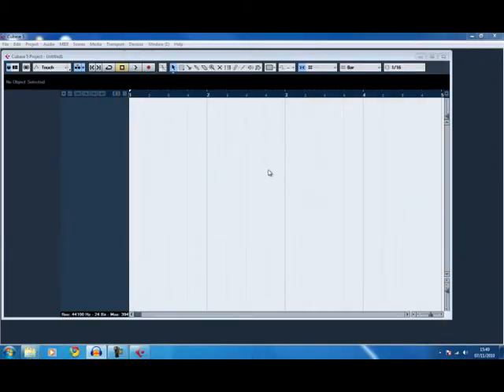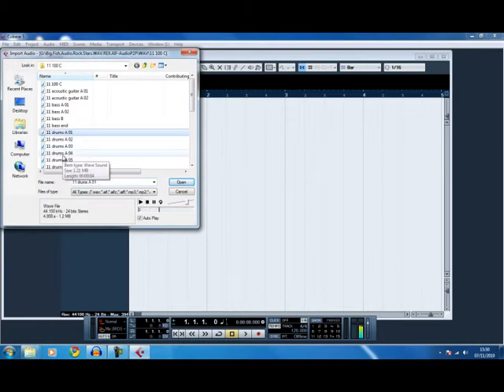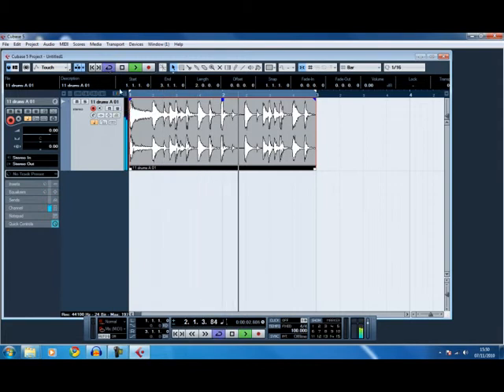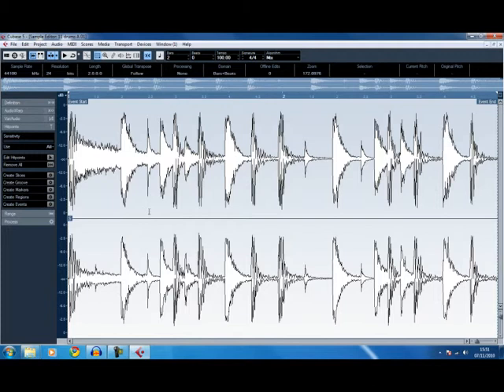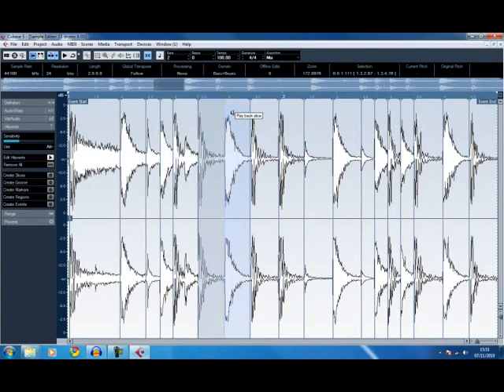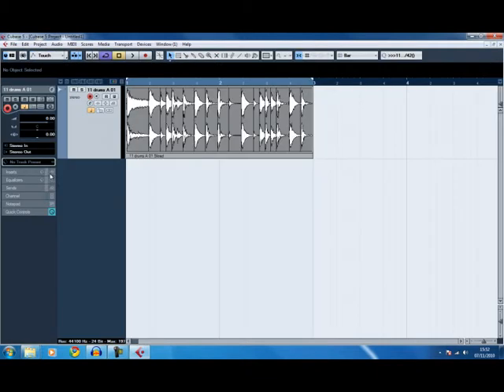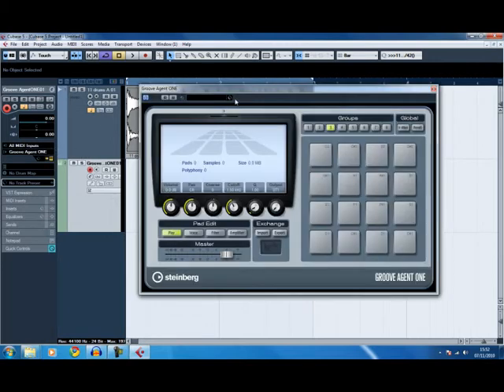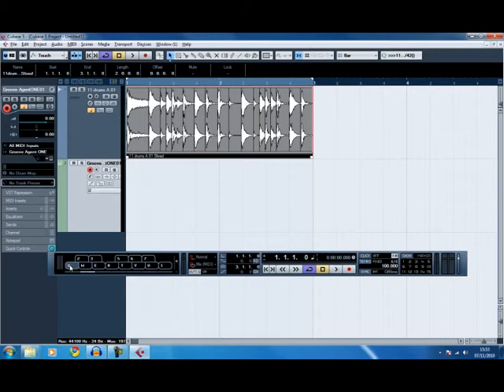Cubase Groove Temps.avi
This is a short tutorial on how to create groove templates in Cubase